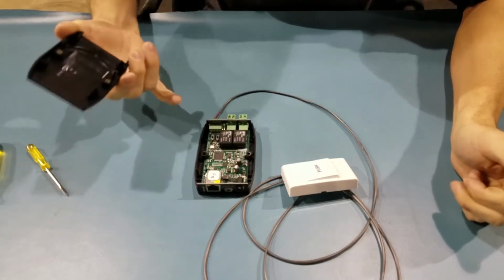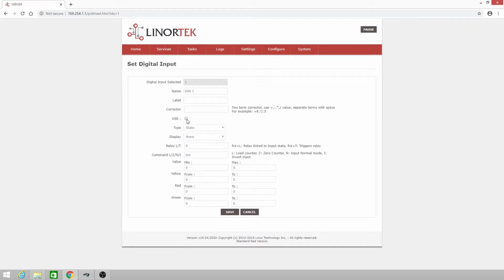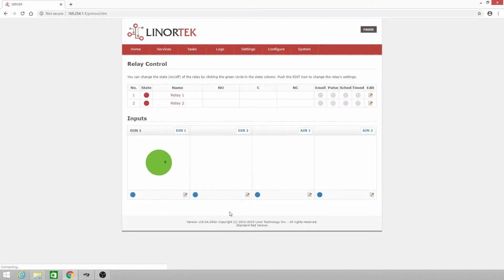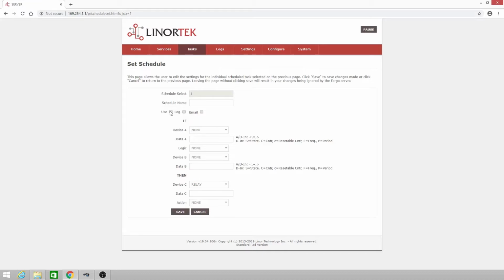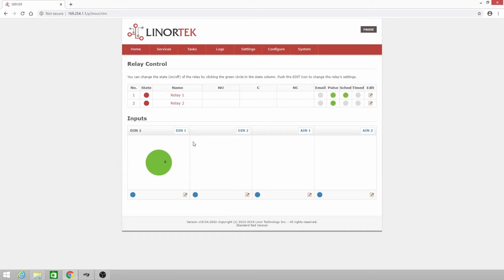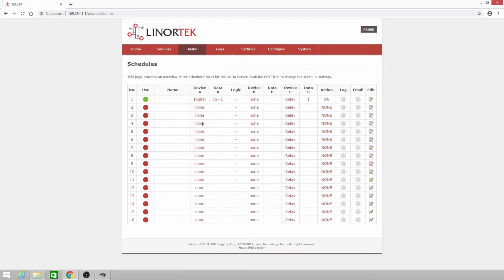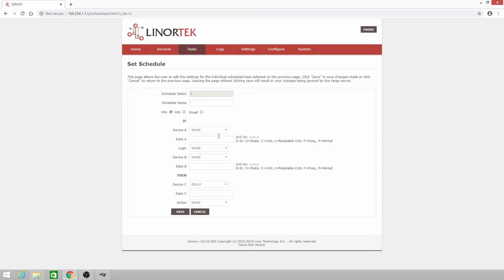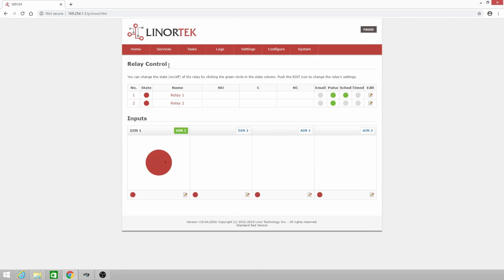Setting up a Pushbutton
This video will show you how to setup a pushbutton to your Linortek device